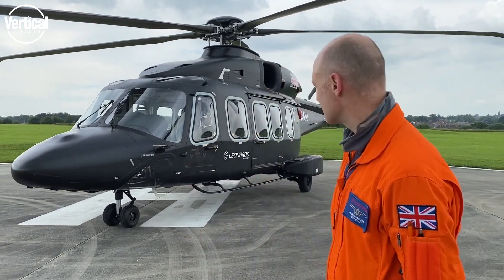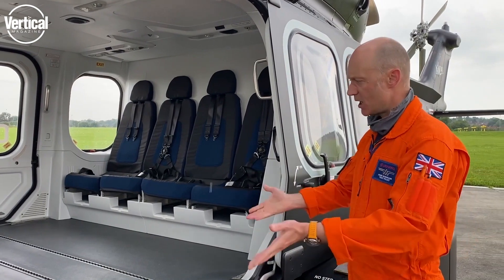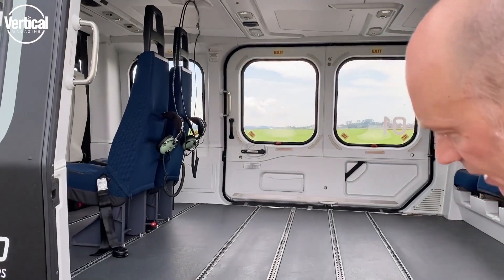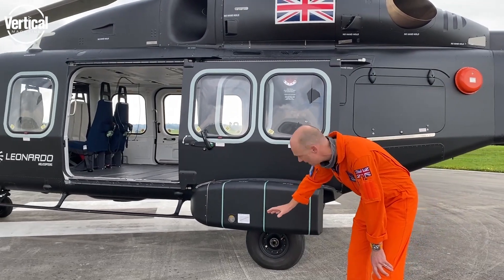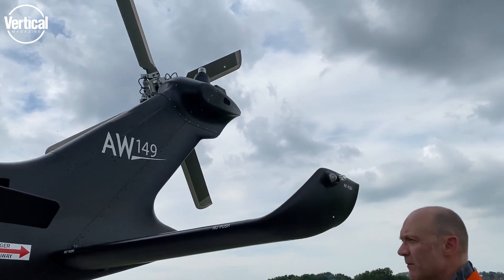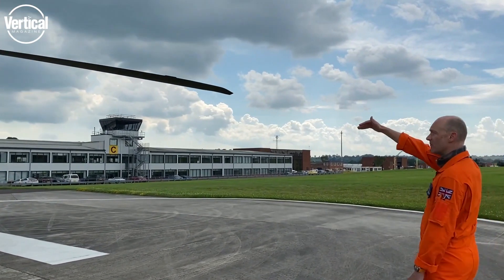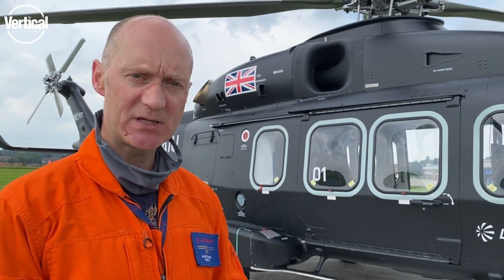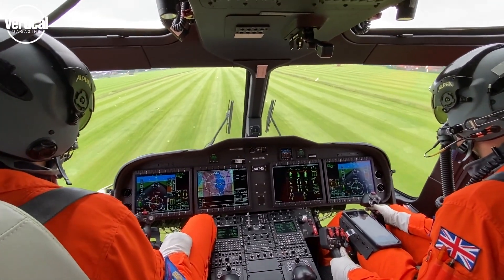Leonardo AW149 Walkround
Get a closer look at the AW149 helicopter with Mark Burnand, chief test pilot for Leonardo Helicopters (UK). Video by Jamie Hunter